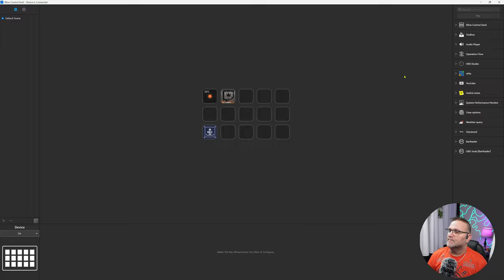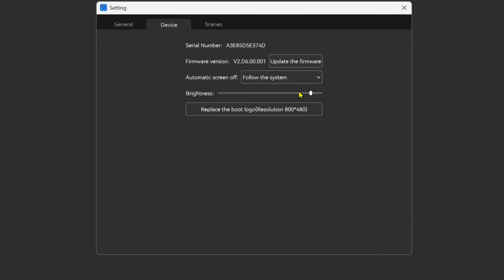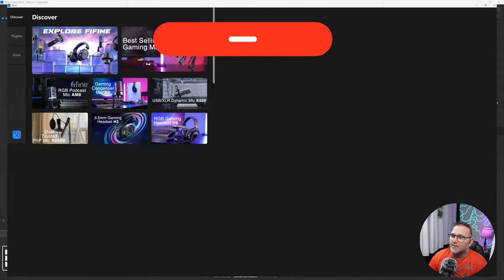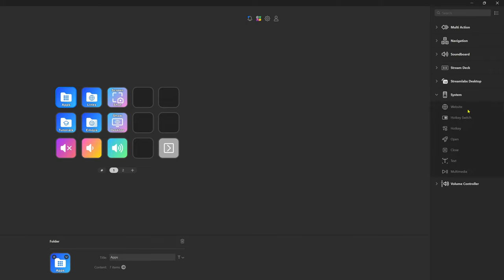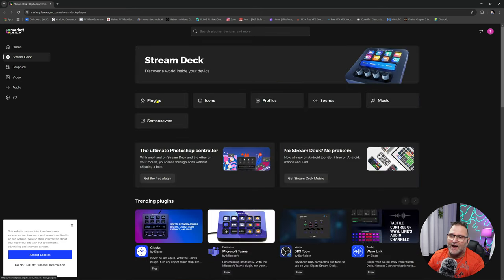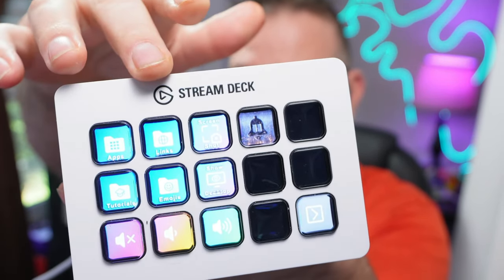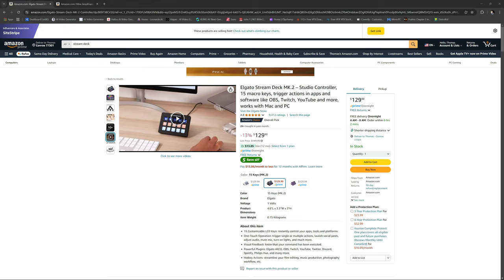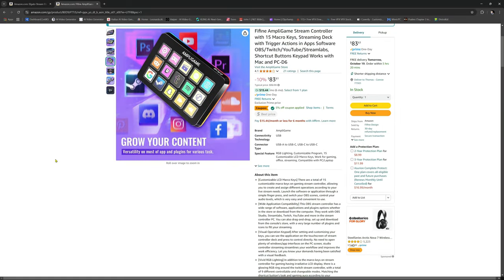The FIFINE D6 - Finally a Competitor for Elgato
Are you a new streamer looking to upgrade your streaming setup? In this video, we're putting the Fifine Stream Deck to the test to see if it's the best option for beginners. From its ease of use to its customization options, we're diving deep into the features that make this stream deck stand out. Whether you're streaming on Twitch, YouTube Live, or Facebook Gaming, this video will help you decide if the Fifine Stream Deck is the right choice for you. So, is this the best stream deck for new streamers? Watch to find out!

Fifine Tank 3➡️➡️
Fifine SC! Interface➡️➡️
The all NEW FIFINE M9 Wireless microphone
The all NEW BOYA MIC➡️
Dji Single MIC➡️
Dji dual MIC➡️

No Monthly or yearly subscriptions om PC. Get With The program Sony and Xbox!!!

MY HONEST REVIEW FOR YOUR HARD EARNED MONEY!!!

⬇️⬇️⬇️⬇️⬇️More HONEST REVIEWS⬇️⬇️⬇️⬇️⬇️
  💰💰FOR YOUR HARD EARNED MONEY!!!💰💰

Fifine SC1🔥

Fifine TANK3🔥

Cuda Preamp🔥

Gimble Hohem

Hohem remote

Hohem handle

EMART Softbox

Intro 0:00
The software 0:26
The difference 5:47
Outro 12:00